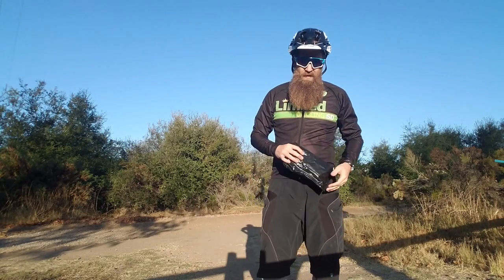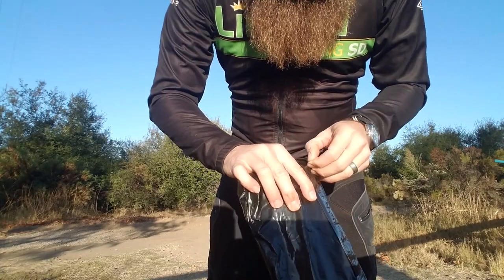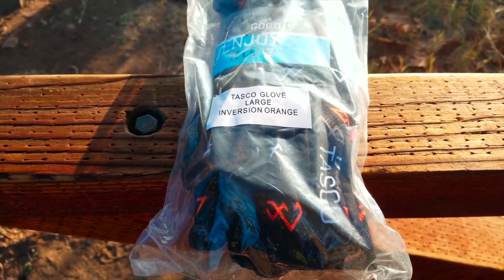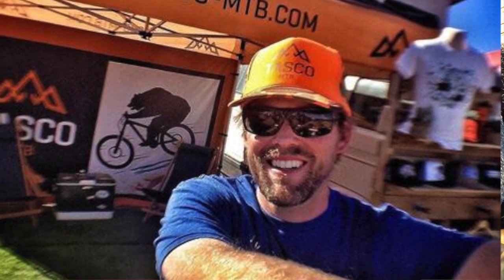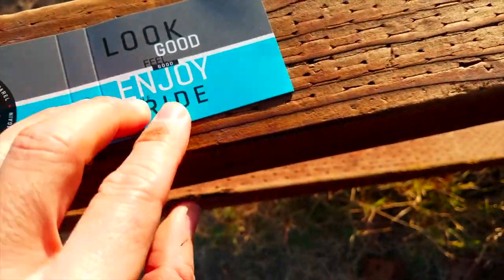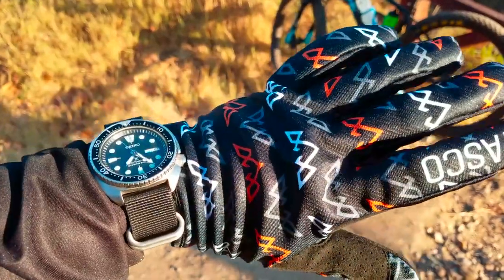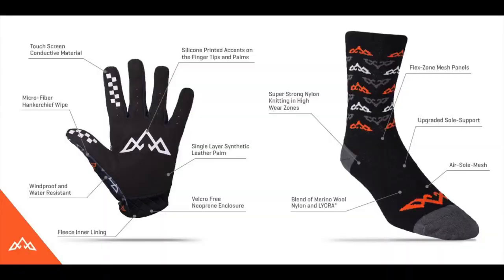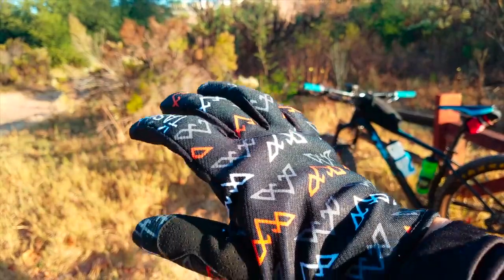First Look: TASCO-MTB Dawn Patrol - Unboxing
TASCO-MTB has a great line of Double Digit Kits: socks and glove combinations. Their new Dawn Patrol line is targeted for cool morning rides in winter months. We take a first look at these cool weather merino wool blend socks and fleece-lined gloves in this video.
They retail for $49.98 for the gloves/socks kit and you can get them here:

TASCO-MTB describes them like this:  "TASCO has created a brand new version of the Double Digits Kit, a unique match up of gloves and socks that look good, feel good, and will ensure you get maximum enjoyment out of every ride.  The Dawn Patrol kit is geared toward those early morning Southern California rides where the temperature might drop into the low 40's, and you may encounter the occasional wet plant as you snake through the misty singletrack."

Although we were given this sample for testing purposes, we are never paid to promote products. We strive to produce the highest quality, unbiased, honest reviews in order to help other riders make educated choices about available products.